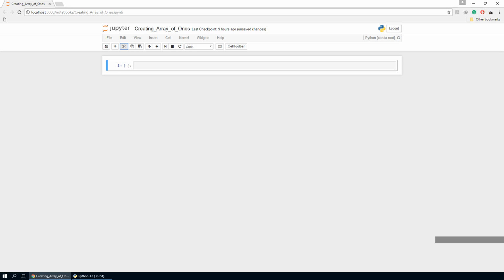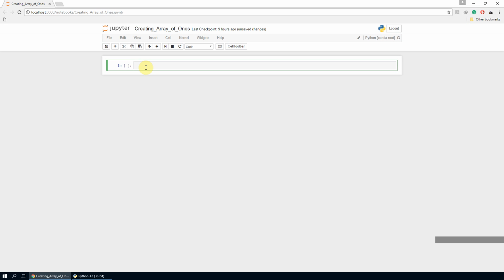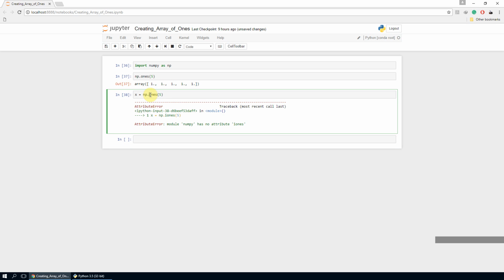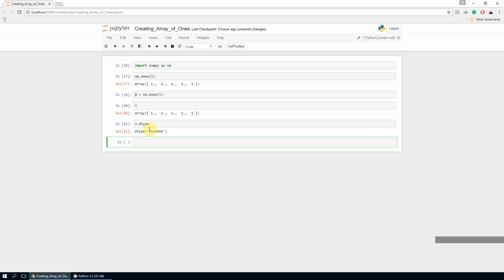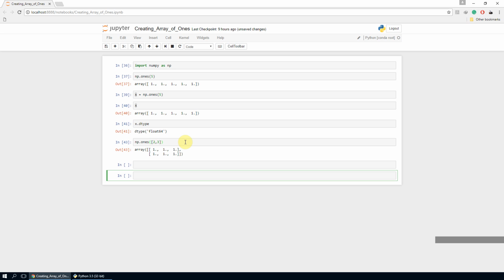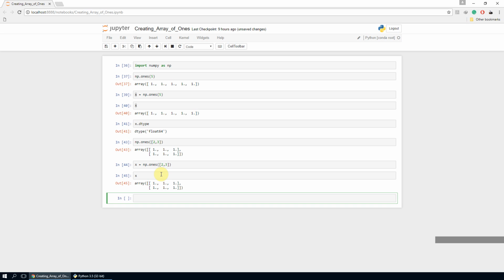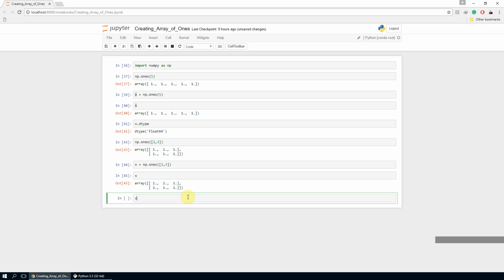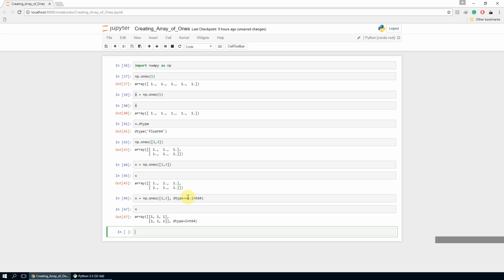Python Numpy - 05 - Array of Ones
In this lesson, “Python Numpy - Array of Ones”, I discussed how you can create an array of ones.

In Numpy, you will use ones() function to create an array of ones. It accepts the shape of the array as a parameter and generates required array for you with ones at each index.

In this lesson, you will learn:
1. How to create single dimensional – Numpy Array of Ones
2. How to create two-dimensional – Numpy Array of Ones
3. Assigning Numpy Data Type (dtype) while creating Numpy Array of Ones
4. Checking Numpy Array Type (dtype)

"Python Numpy Tutorials" | "Python Numpy" | "Numpy" | "Data Science" | "Data Science Using Python" | "Python Numpy – Array of Ones"